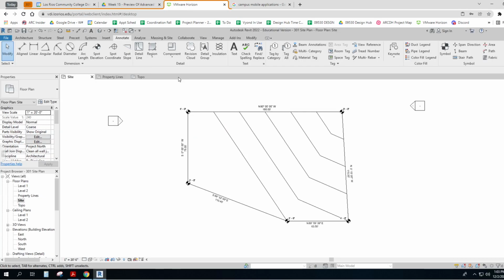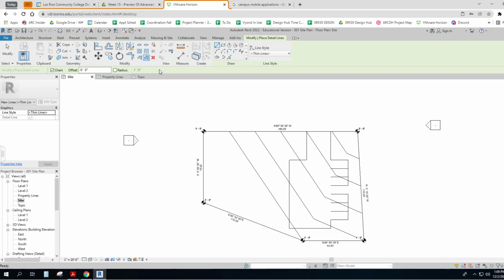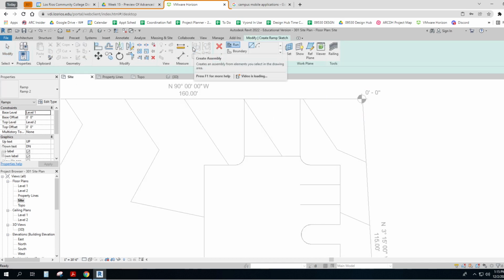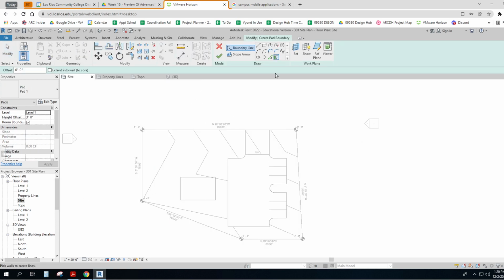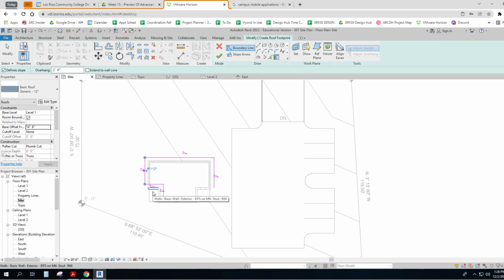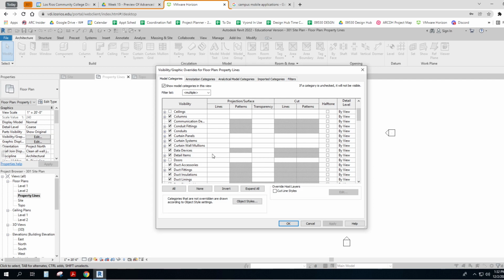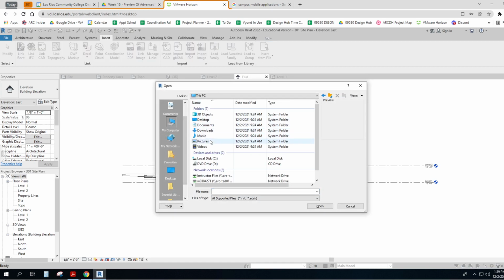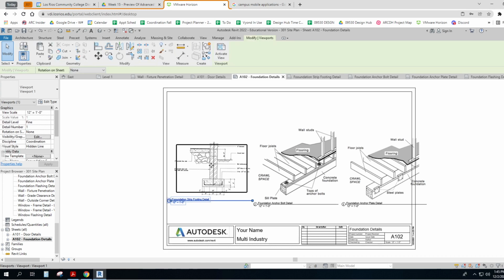301 Lect 12 2 21